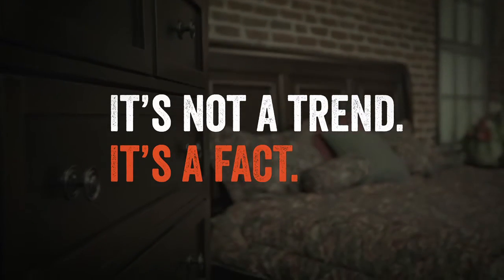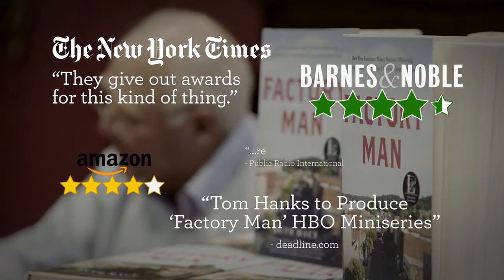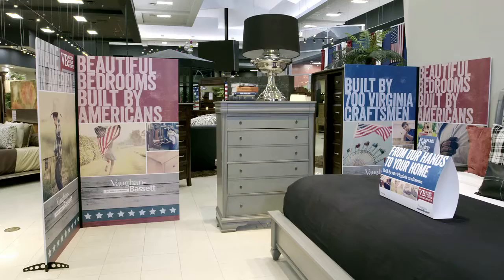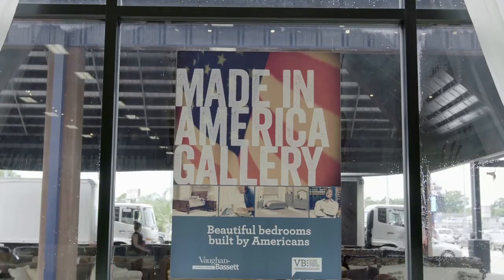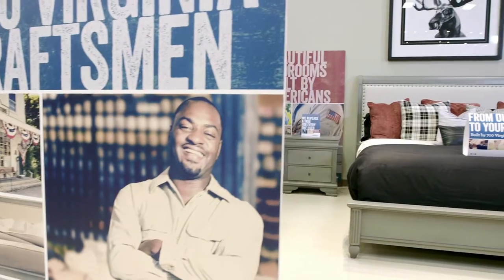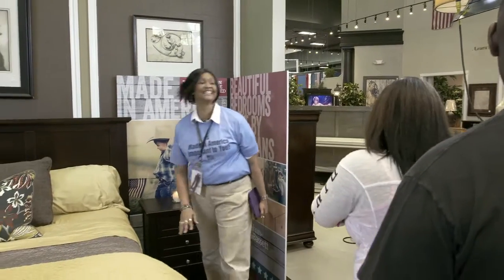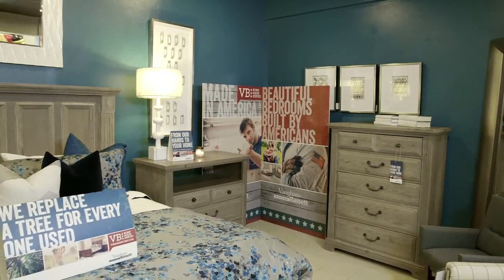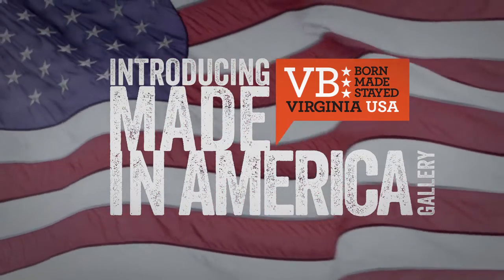Vaughan-Bassett Made in America Program for Dealers